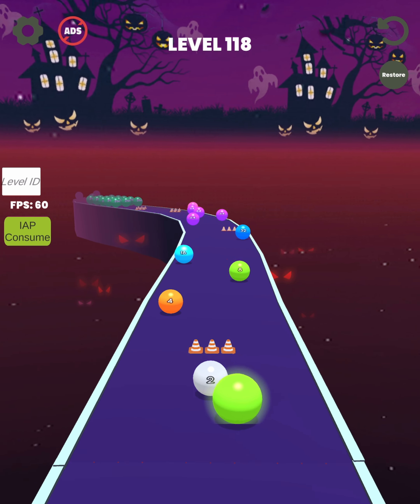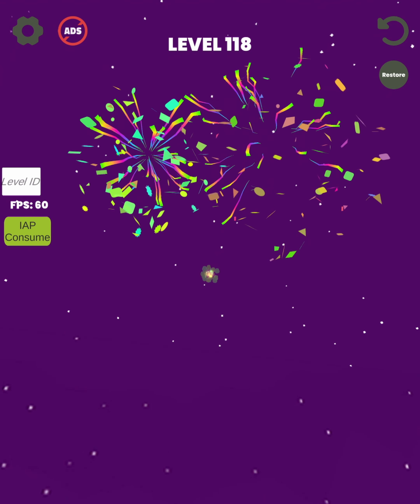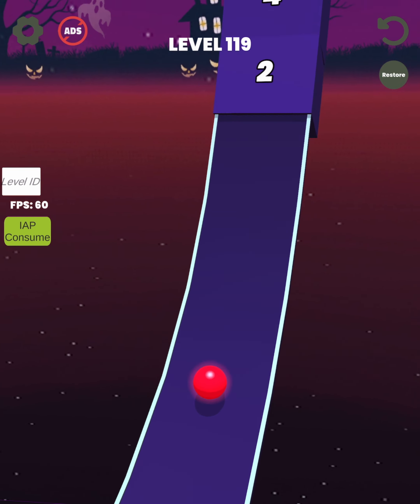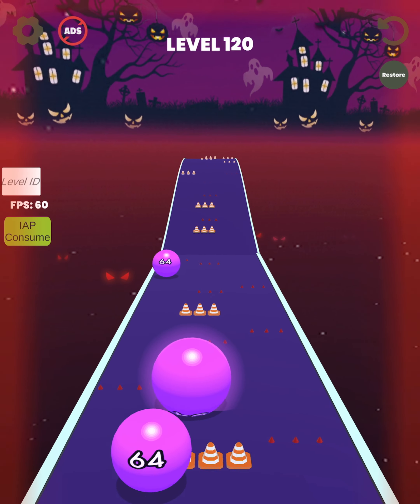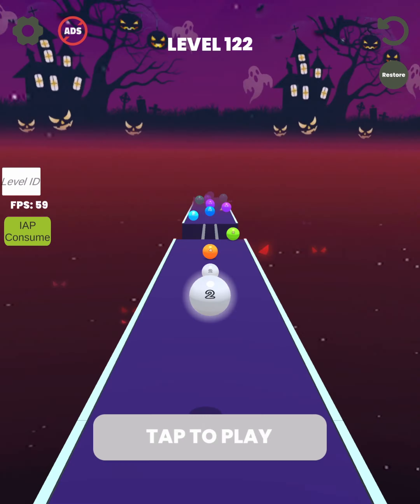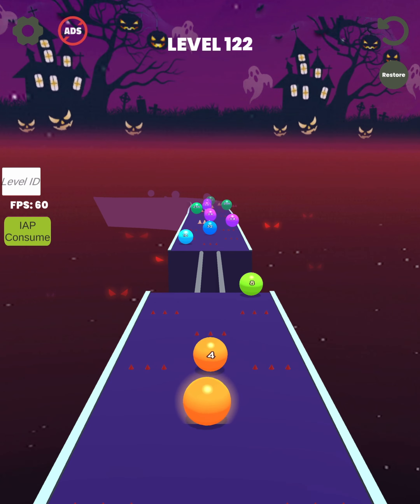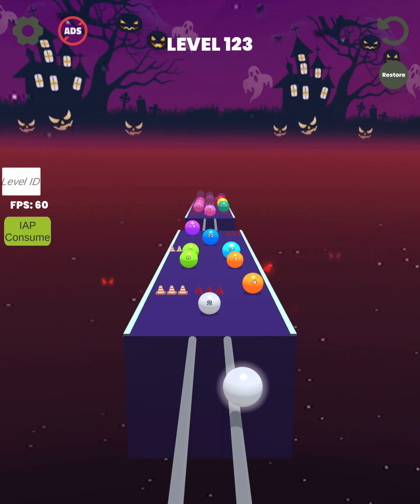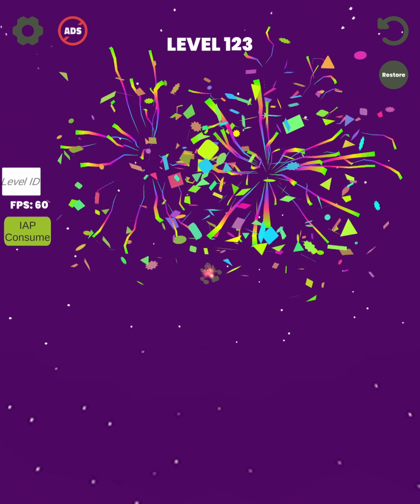Ball Run 2048🔮💥: All Levels Gameplay Walkthrough Android ,iOS BIG UPDATE